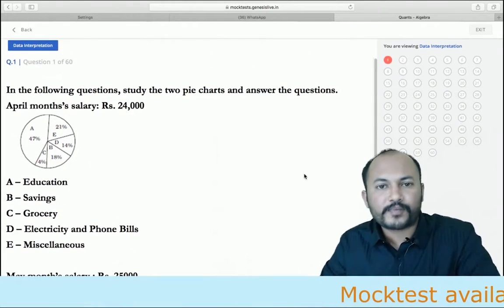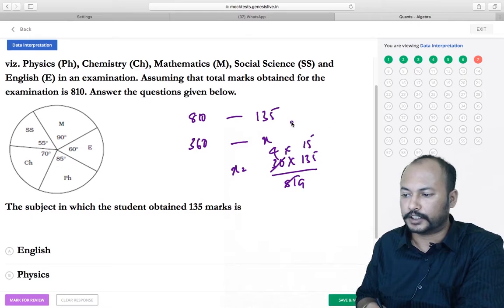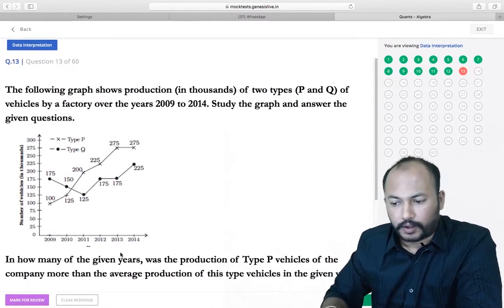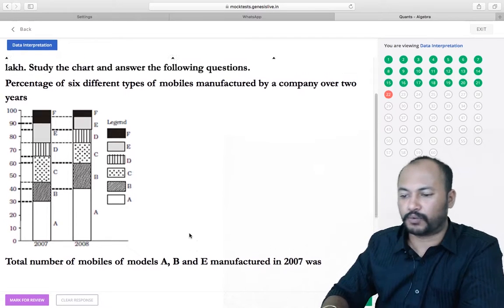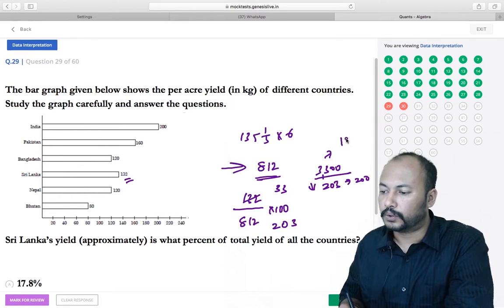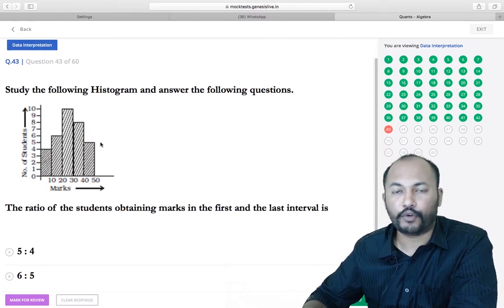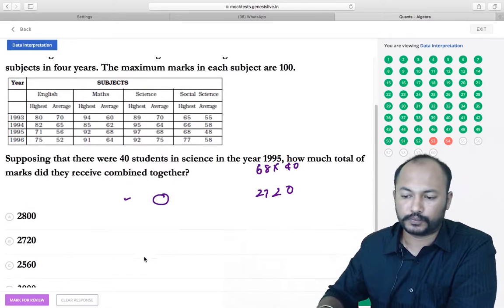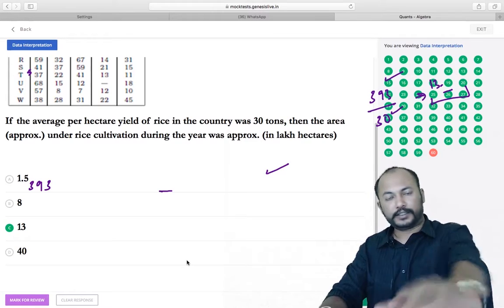SSC CGL DATA INTERPRETATION -MOCKTEST SOLUTIONS| PREVIOUS YEAR QUESTIONS-TIER 1